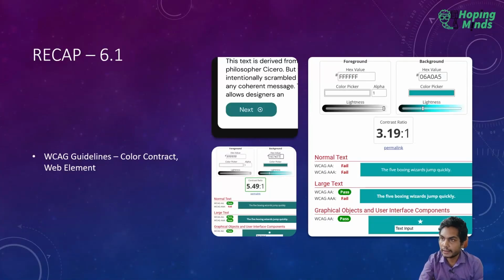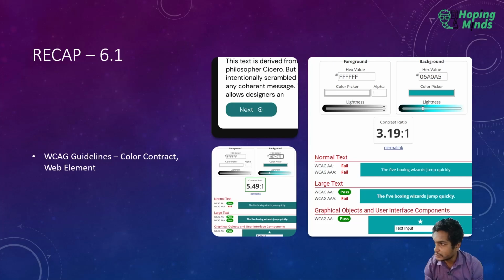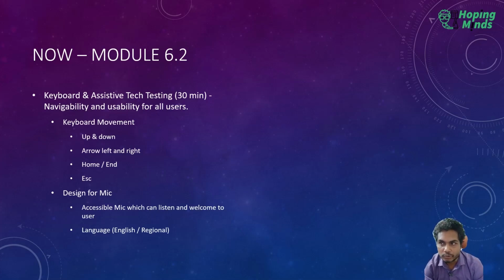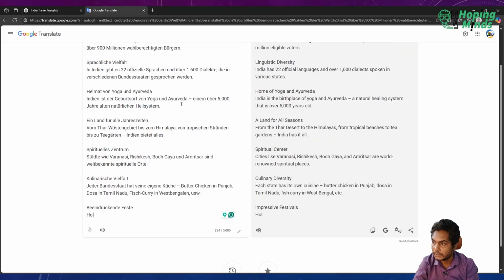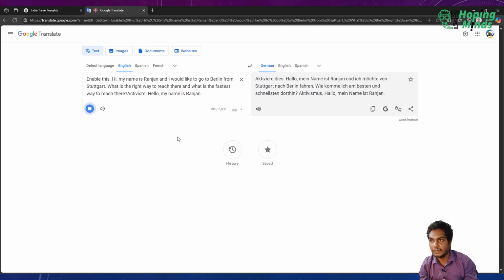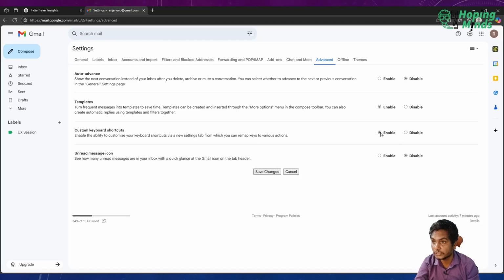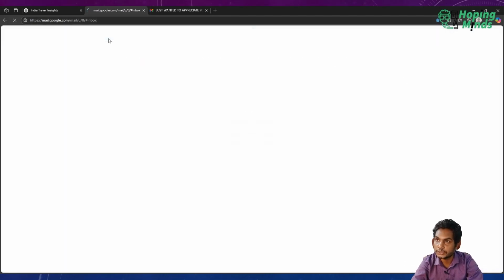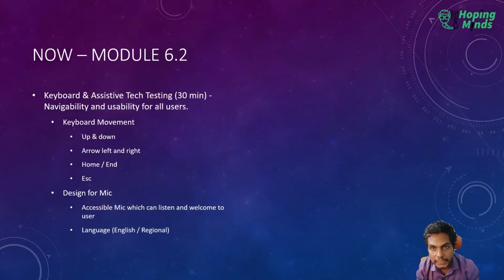6.2 Keyboard & Assistive Tech Testing